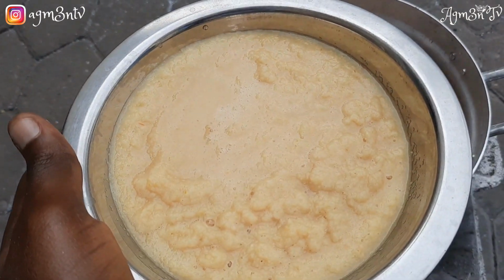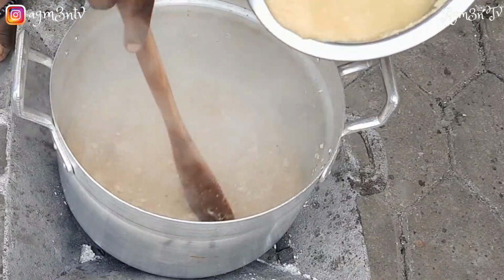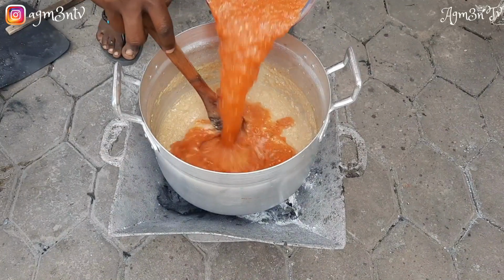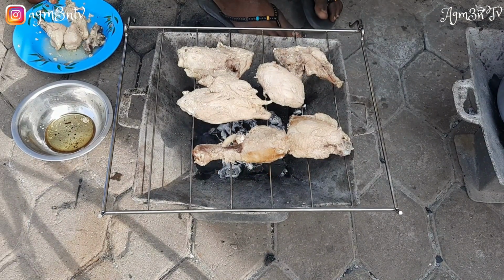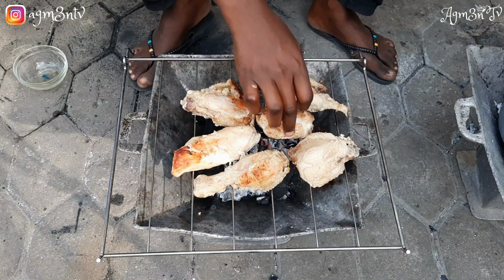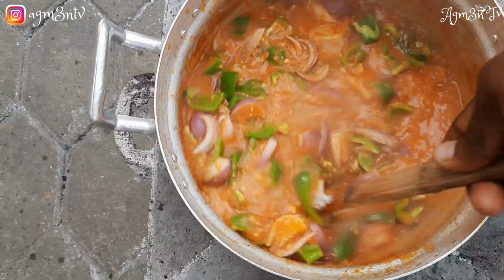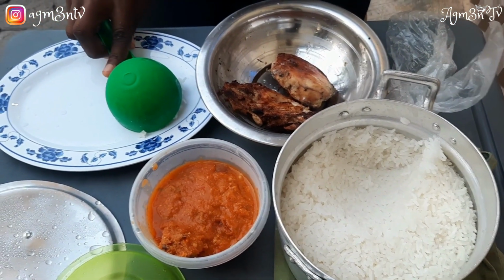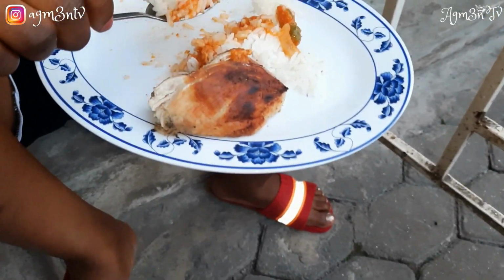I tried @SweetAdjeley oil free stew and what Happened made me sad || No oil chicken stew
I stumbled on @SweetAdjeley oilfree recipe and my happy self decided to try it out, but what happened surprised me. Am going to try it out again because this was tasty and healthy. Thank you @SweetAdjeley God bless you for sharing.

PRAYER 🙏 🙏 ❤️
Father may this viewer never dwell in his or her  past but give the viewer a reason to trust in the future by depending on you Lord, AMEN.

Agm3ntv

    agm3ntv